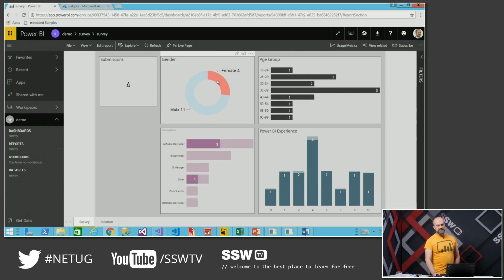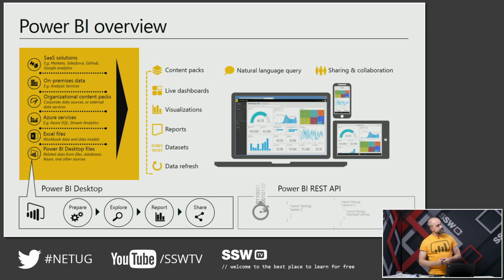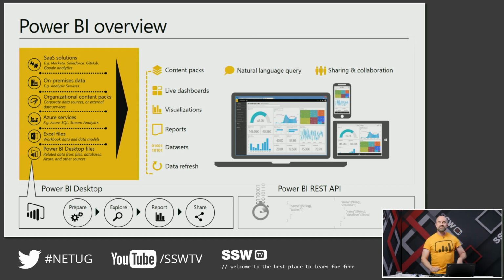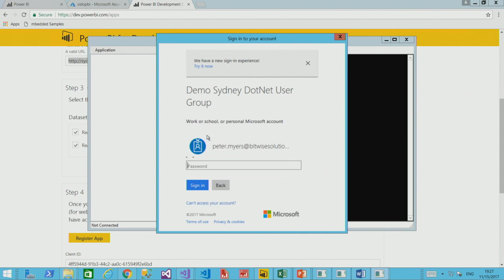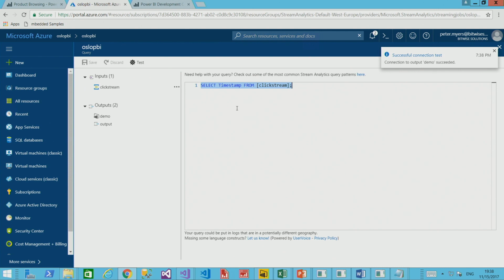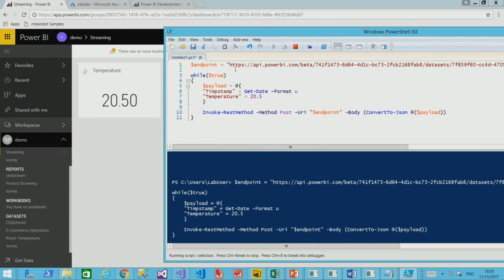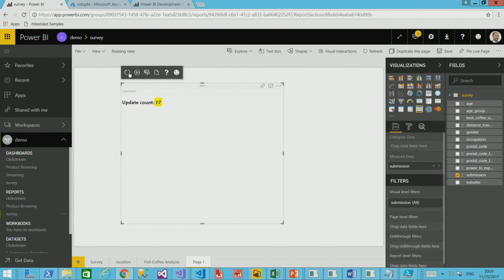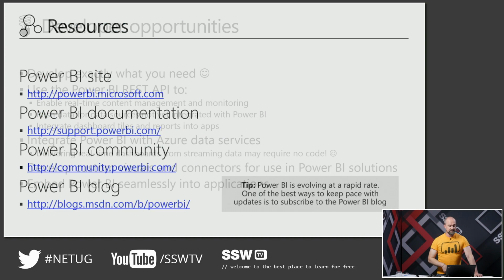Power BI for the Developer | Peter Myers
--- Description ---

Integrate, Extend, Embed! In this presentation, you will learn how developers can deliver real-time dashboards, create custom visuals and embed rich interactive analytics in their apps with Power BI. This presentation specifically targets experienced app developers, and also those curious to understand what developers can achieve with Power BI. Numerous demonstrations will put the theory into action.

ADD ADDITIONAL LINKS HERE OR DELETE

About the presenter:

Peter Myers is a consultant, trainer and presenter, and has worked with Microsoft database and development products since 1997. Today he specializes in all Microsoft Business Intelligence products and also authors training course content for Microsoft products and services.

Peter has a broad business background supported by a bachelor’s degree in applied economics and accounting, and he extends this with extensive experience backed by current MCSE certifications. He has been a Data Platform MVP since 2007.